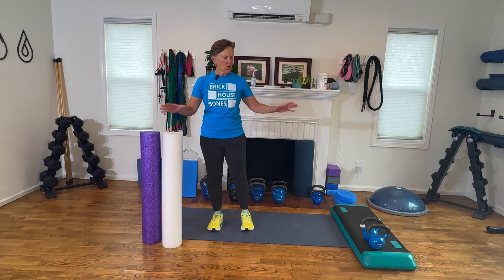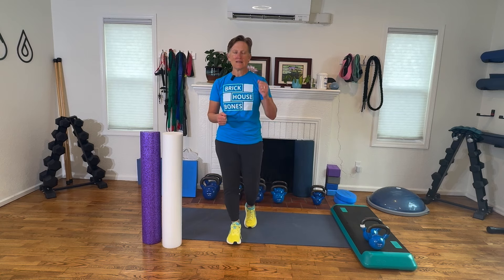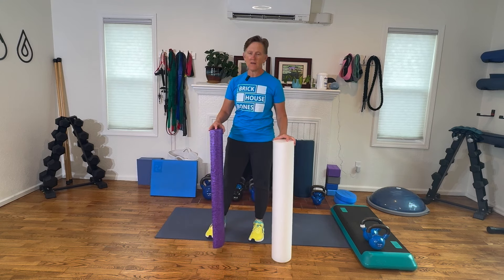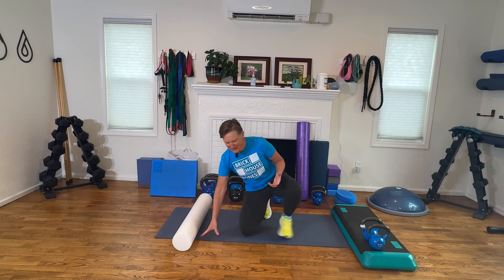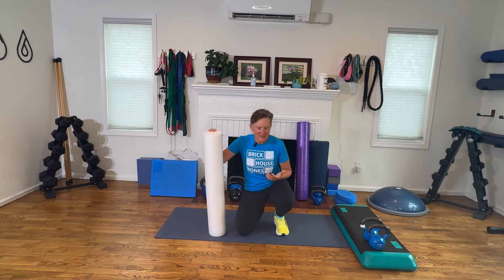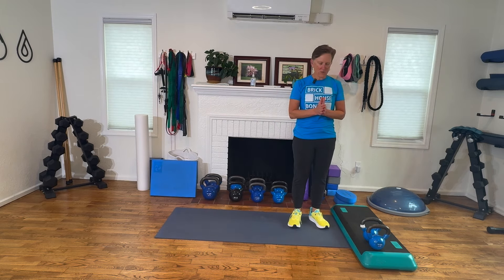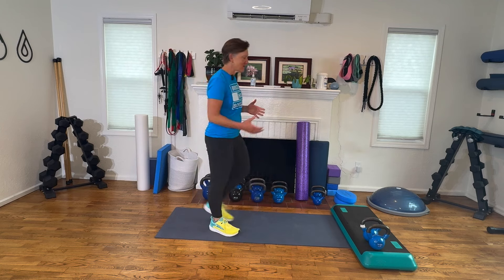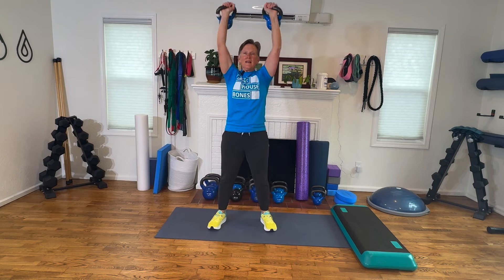Strong Bones Workout ☀️ Brick House Bones, Week 40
⭐ Product Recommendations (aff. link) ⭐